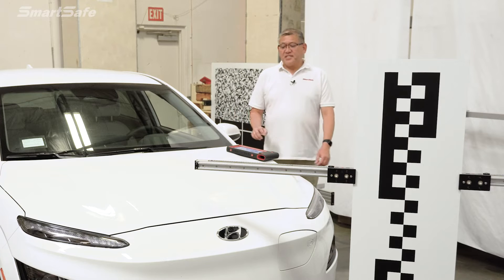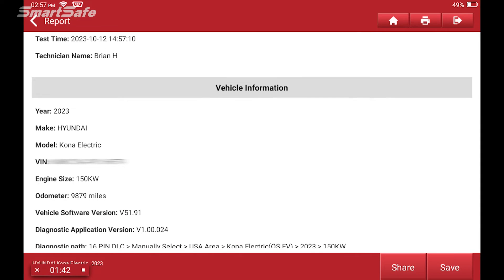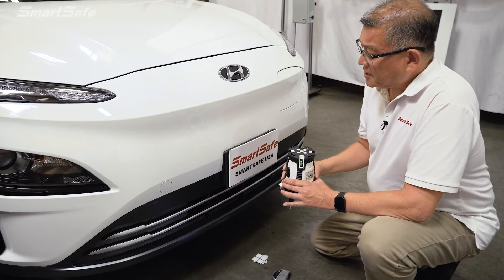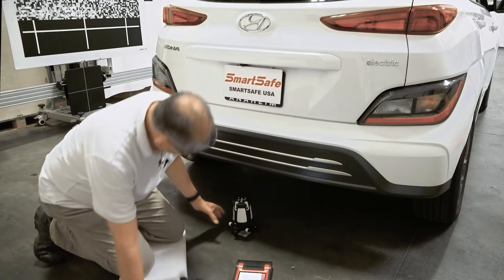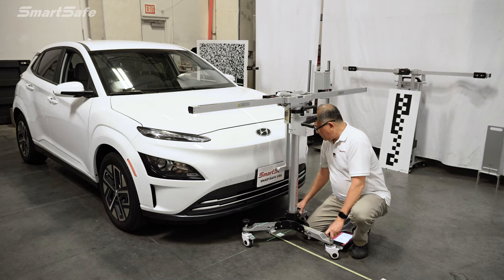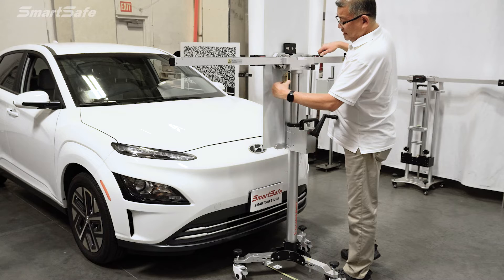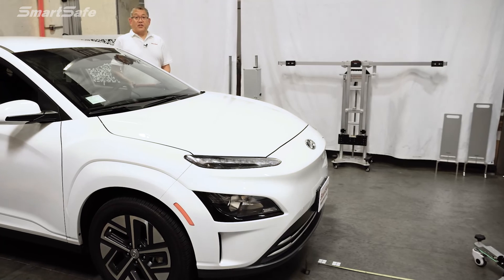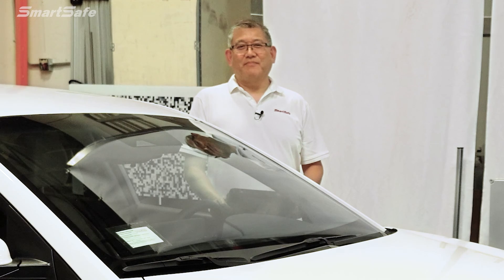2023 Hyundai Kona Electric - Front Camera Calibration with SmartSafe's ADAS Mobile Calibration Frame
Calibrating the ADAS front camera on a 2023 Hyundai Kona Electric using the SmartSafe ADAS Mobile calibration frame and the iSmartlink801 Tablet.